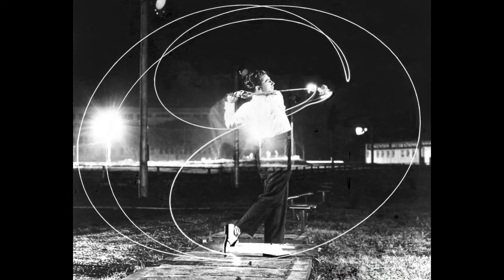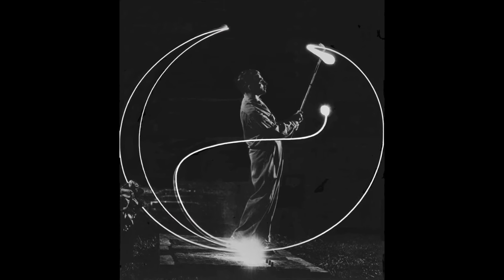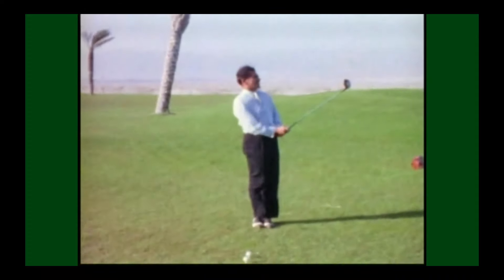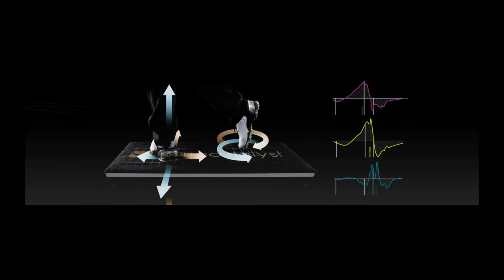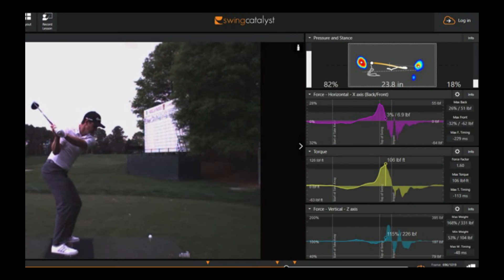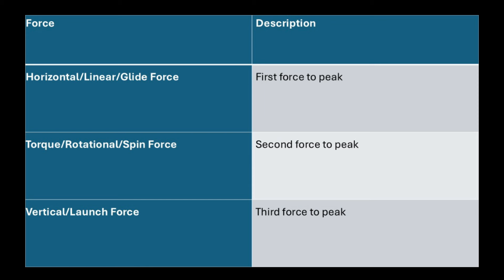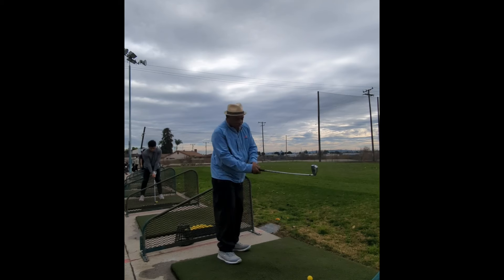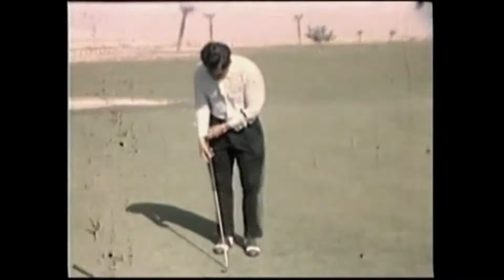Count Yogi's Magic Golf Swing Move Finally Revealed!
What if a method of mastering golf was almost lost forever? In the 1940s, Harry Frankenberg—later known as Count Yogi—created a swing so revolutionary, it defied the game's norms. Nearly forgotten by time, this groundbreaking technique was passed down to me, and now, I’m sharing it with the world. This could be the golf swing you’ve been waiting for!
This video explains the "Frankenberg Pivot" the move used by Count Yogi to achieve his superb golf swing characterized by incredible accuracy, distance and consistency.